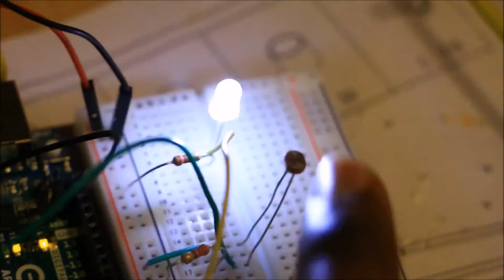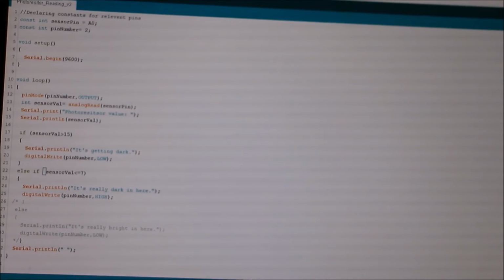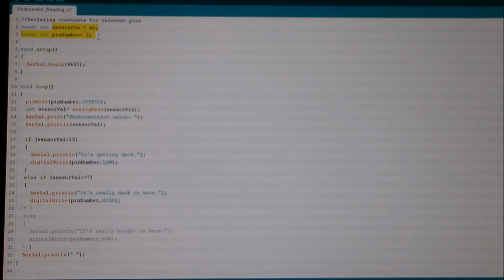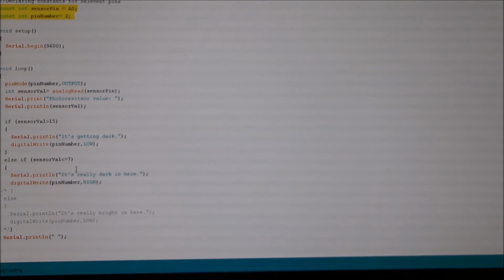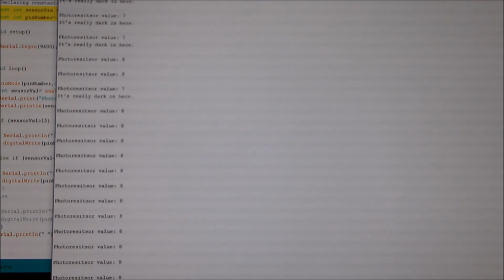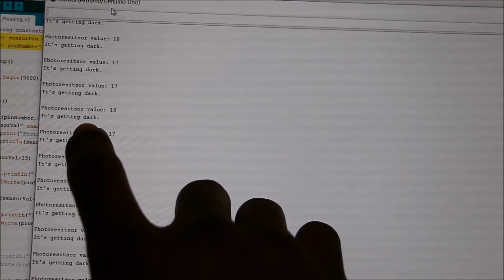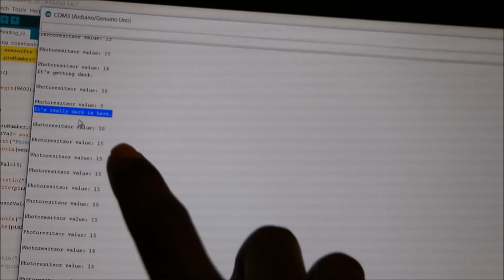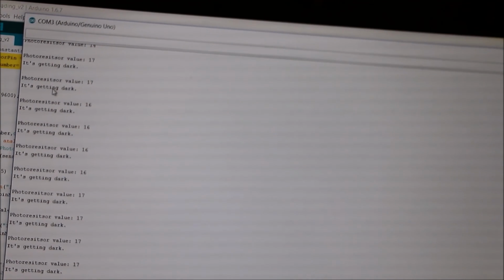Arduino Photoresistor Project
In this video I've done a demonstration of my Arduino Uno photoresistor project setup and the Serial monitor. This video was shot with a Canon 70D @1/60s and ISO 2000. I also briefly explained what the connections from the breadboard to the Arduino were responsible for.